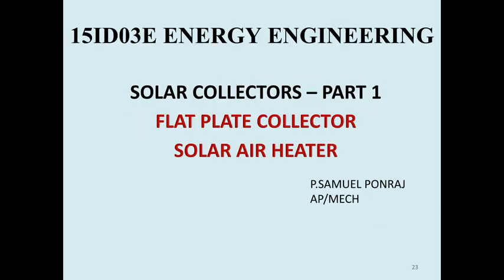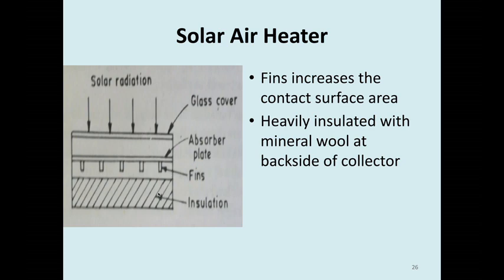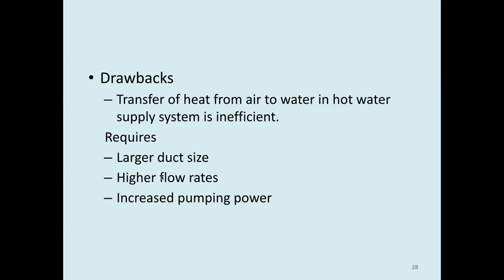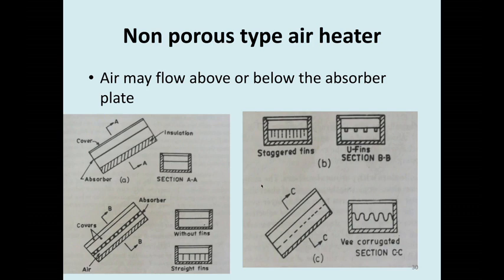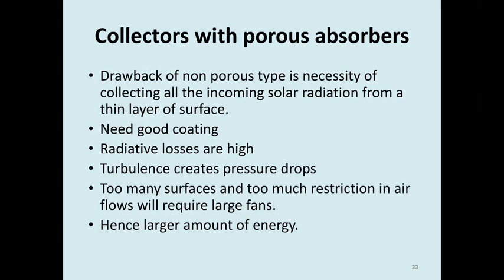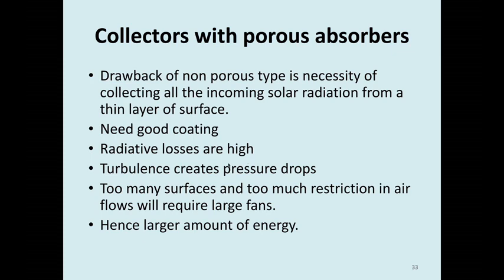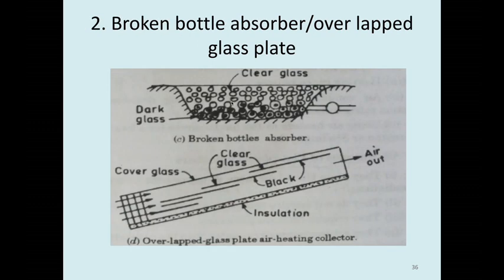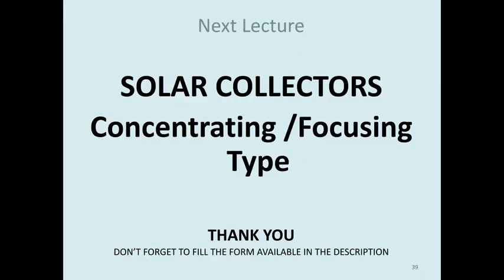Solar Air Heater in Tamil | Energy Engineering | Lecture 6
This video will give you information about Solar Air heater.